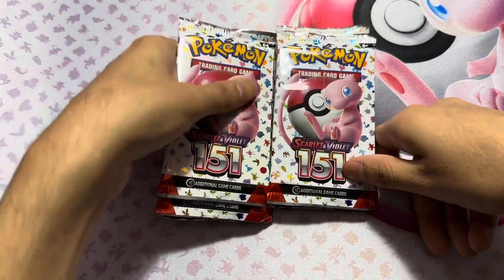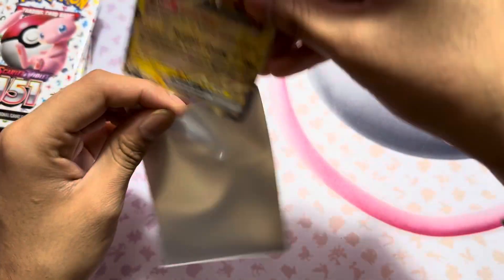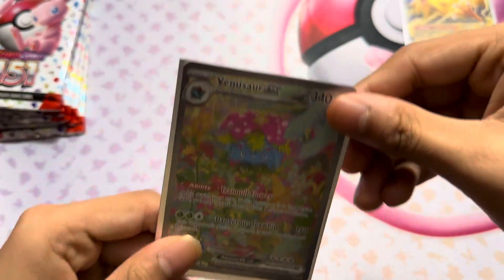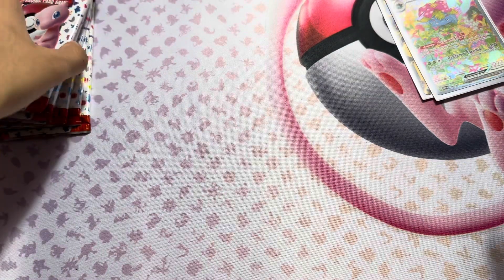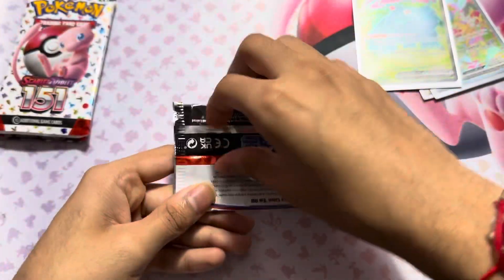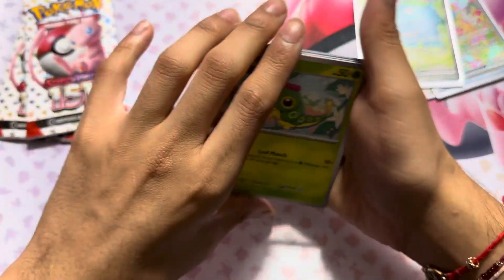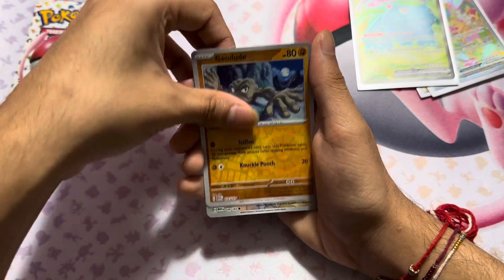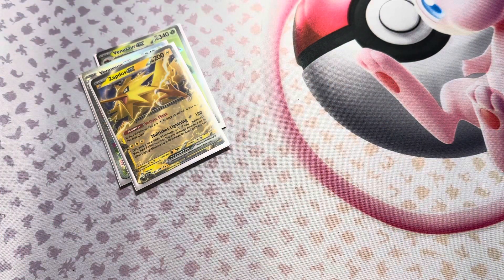ANOTHER POKÉMON 151 PACK OPENING